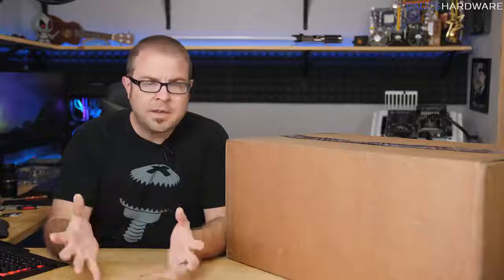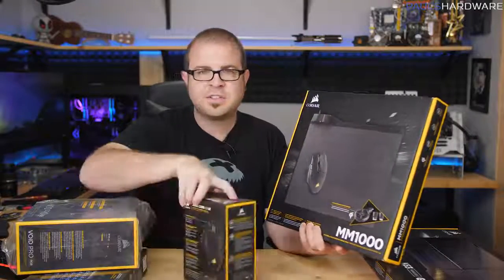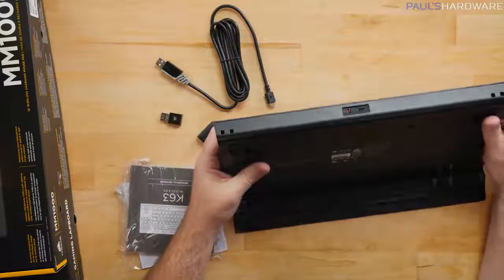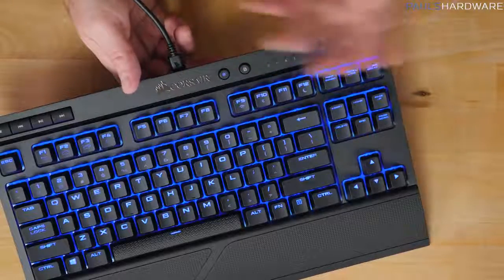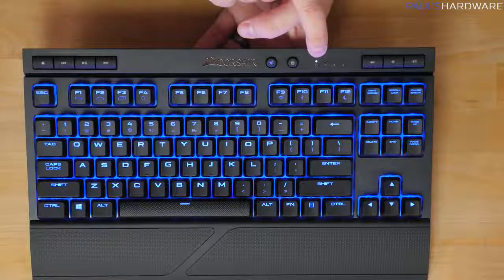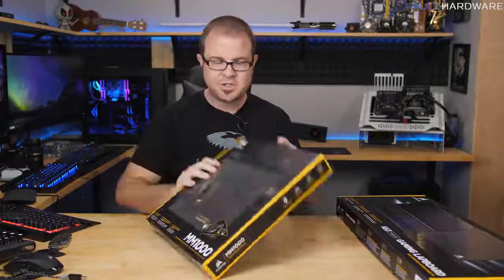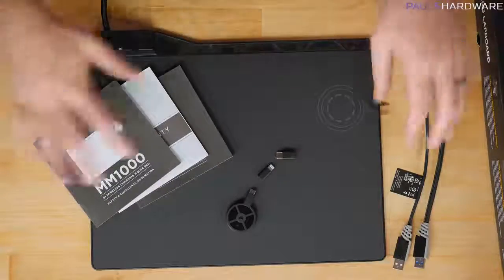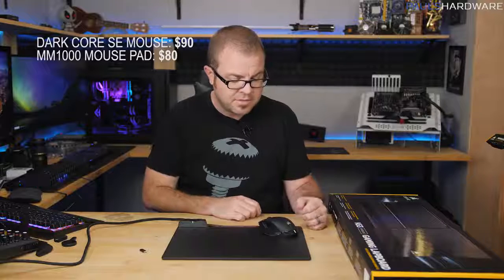Wireless PC Gaming in the Living Room!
I check out Corsair's new wireless gear, including the K63 Wireless Mechanical Keyboard and the Dark Core SE Mouse.
Corsair K63 Wireless Mechanical Gaming Keyboard
Corsair Dark Core RGB SE Wireless Mouse
Corsair MM1000 Mouse Mat + Qi Charging
Corsair Lapboard (for K63 Keyboard)